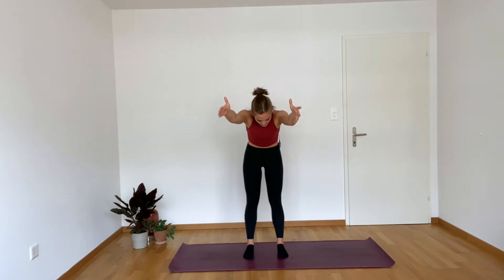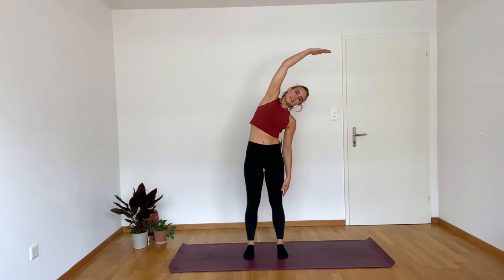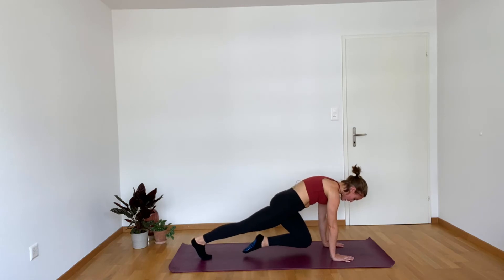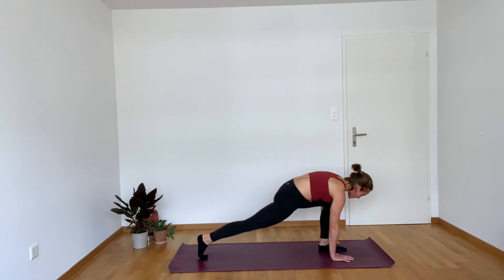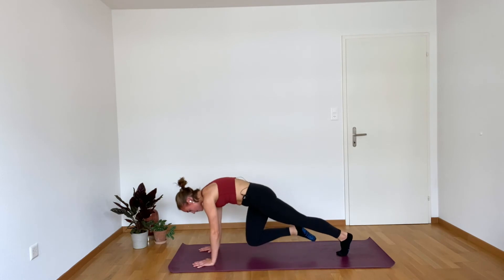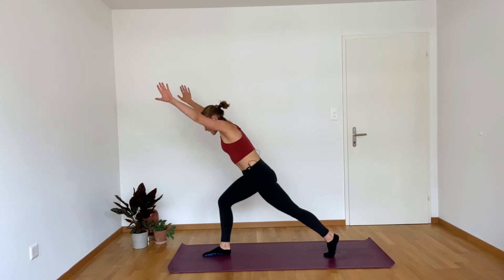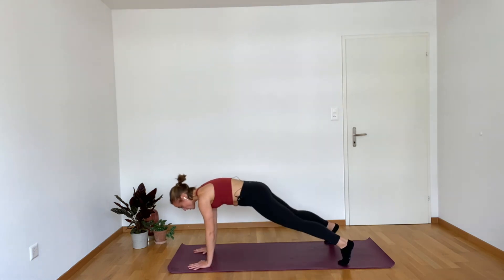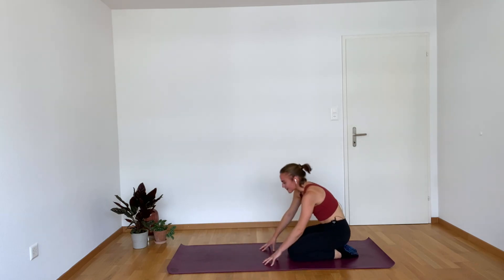Coffee Break Total Body Warmup: 12-Minute Express Workout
Kick off your daily fitness routine with this express total body workout. In this quick, at-home, full body warm-up, we'll tackle planks, runner's lunges, and more to increase your heart rate and prepare your body for whatever comes next. These equipment-free exercises will give you the burn you're looking for in the time it'd take to grab a coffee. Just because it's a short workout, doesn't mean you won't be feeling it all day long 😉.

Workout Breakdown
0:00 Workout Intro
0:17 Standing Spinal Mobility Warm-Up
3:20 Plank & Low Lunge Warm-Up
9:10 Shoulder Taps
10:00 Push-Ups
11:20 Cool Down
11:37 Wrap-Up